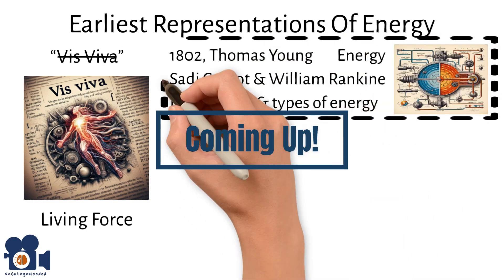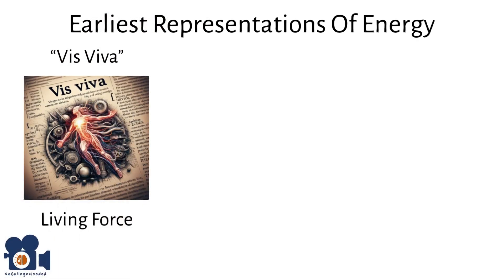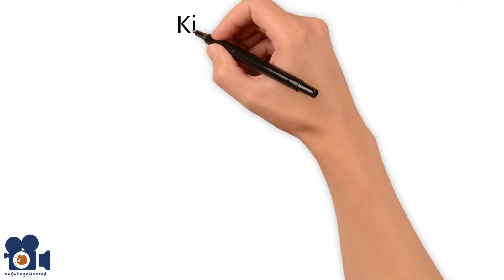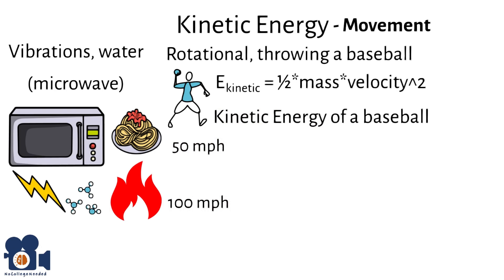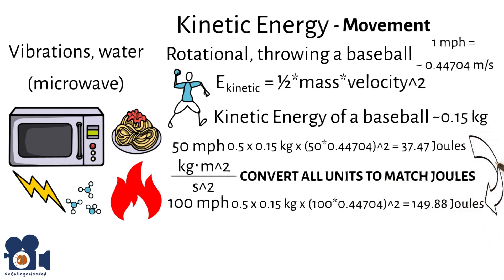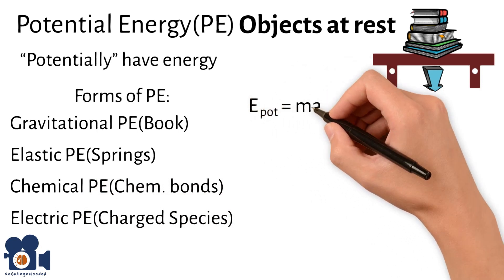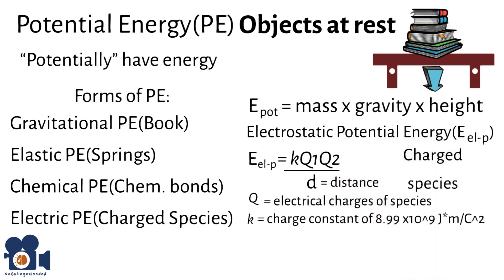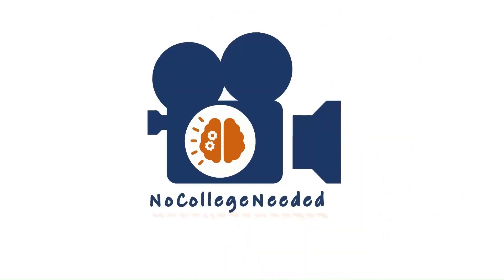Kinetic & Potential Energy | In-depth | Explained by a Ph.D. Chemist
Dr. Bedard(Ph.D.) delves into the significance of kinetic and potential energy, emphasizing their interconnectedness in sustaining life on Earth. The origins of the concept of energy, evolving from the Latin term "vis viva," are traced through historical milestones, leading to the modern definition as the capacity to do work measured in joules. The practical applications of kinetic energy, illustrated through examples like microwave heating and baseball velocity calculations, contrast with potential energy, which is explored in various forms, including gravitational, elastic, chemical, and electric potential energy, accompanied by key equations for each type.

For more information please visit nocollegeneeded.org